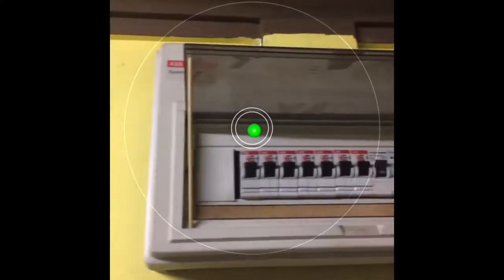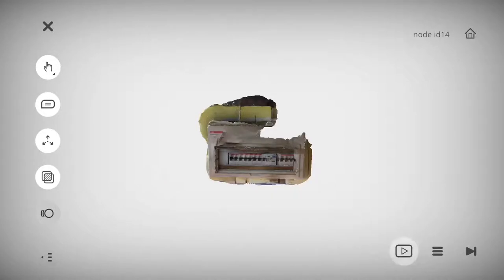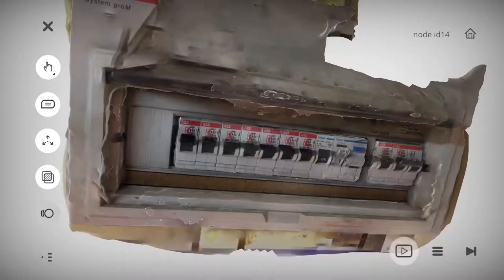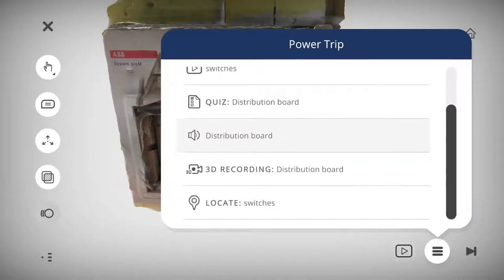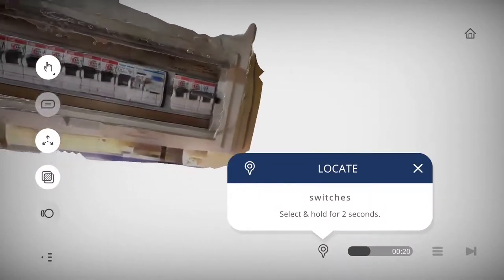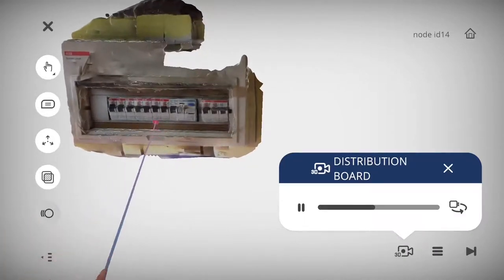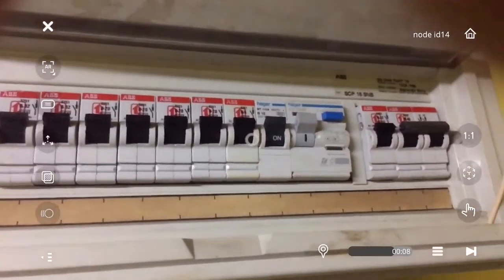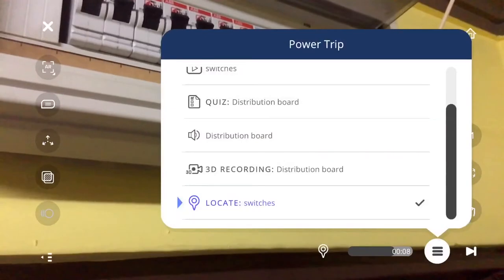Power Cut - Switch Box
Troubleshooting power failures and fuse